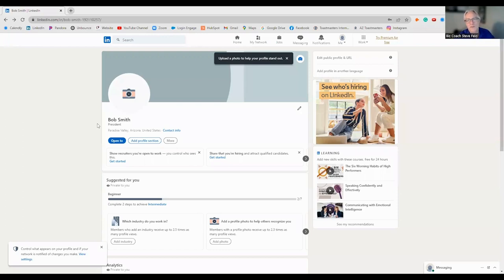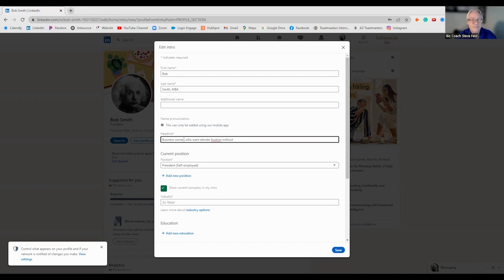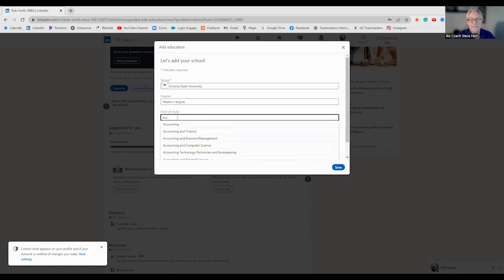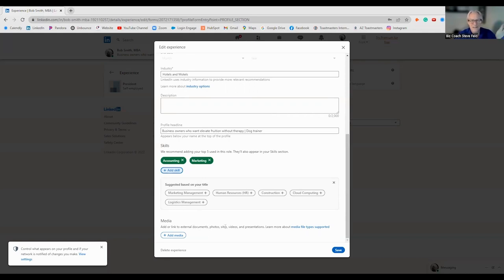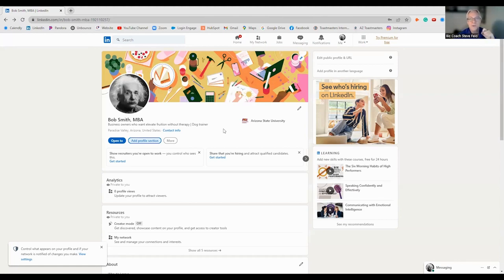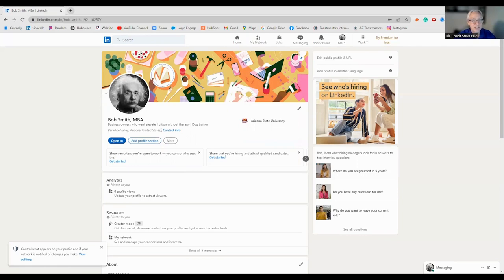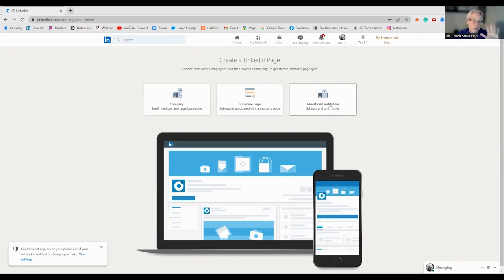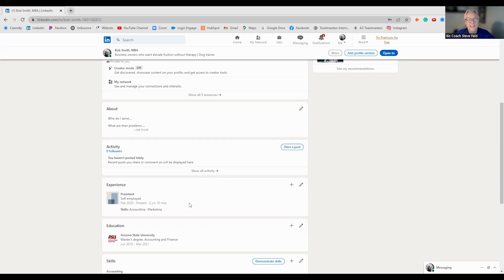LinkedIn - Steve Feld, DTM